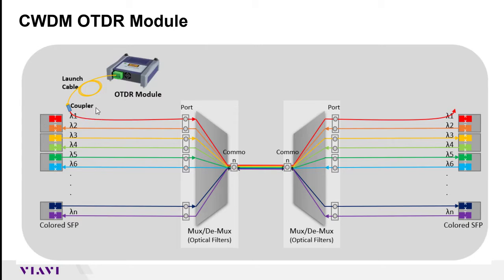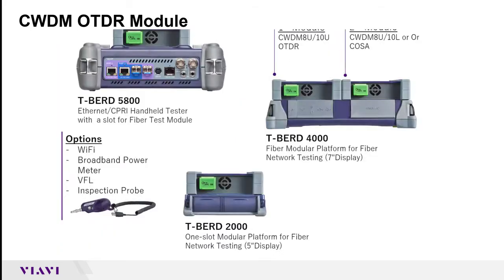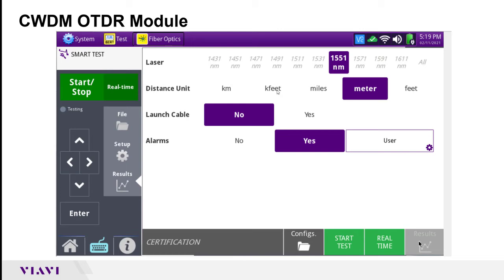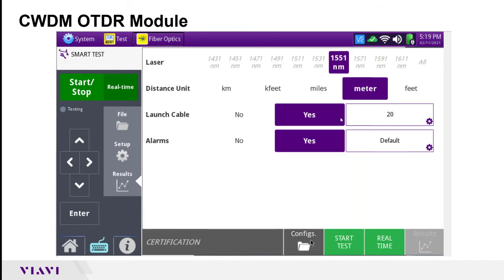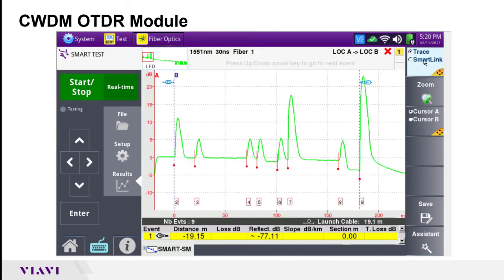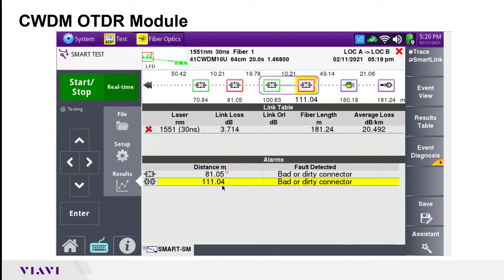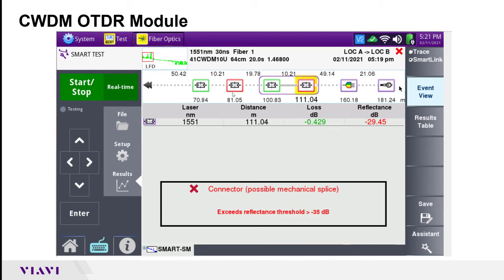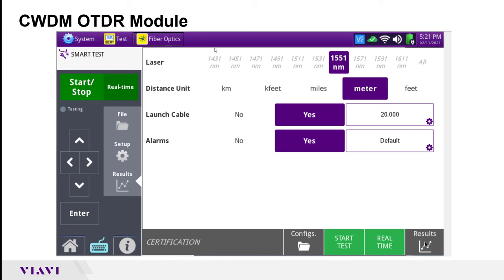VIAVI T-BERD/MTS 5800: CWDM OTDR Smart Test Assistant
Description: CWDM OTDR Modules allow OTDR tests to be run through CWDM multiplexors using wavelengths in the ITU-T G.694 grid.  This video shows how to configure and run a Smart Test Assistant auto-test using a T-BERD 5800 and CWDM OTDR module.